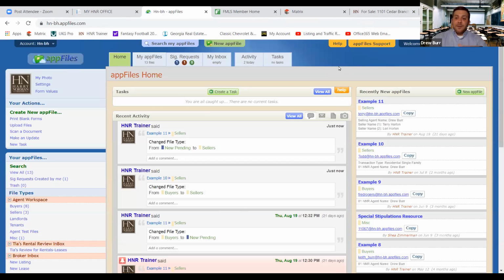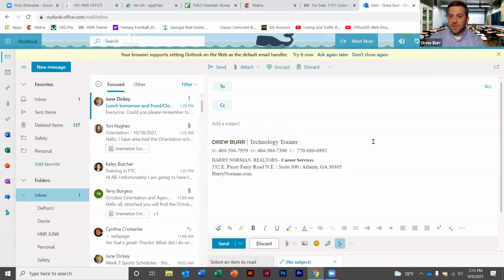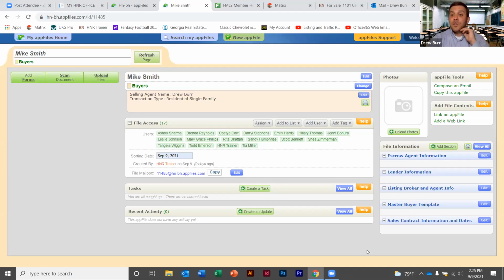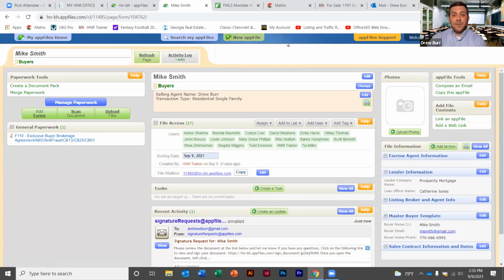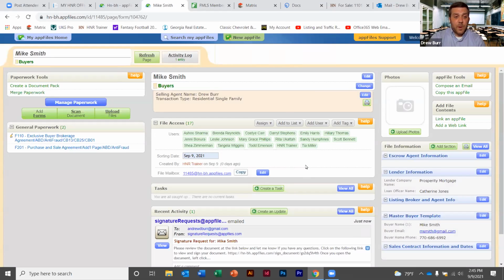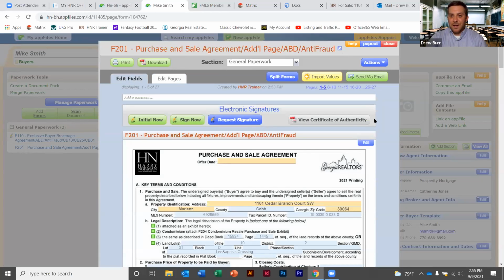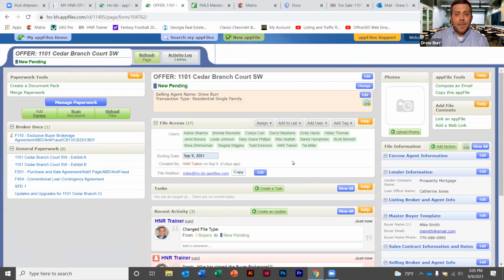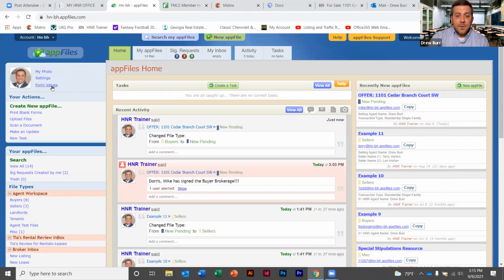AppFiles Bootcamp Plus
This beginner/intermediate-level webinar introduces attendees to the basics of using appFiles, plus a few added features. Topics include appFiles' settings, how to set up a signature, setting up form values, adding forms, adding/removing form elements, importing FMLS values, merging/splitting packaged documents, and how to turn in files.